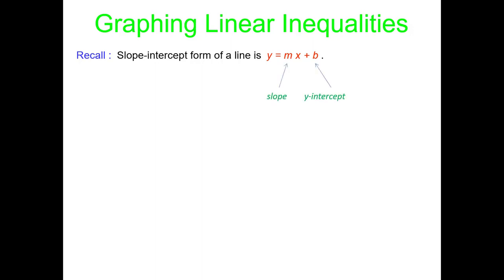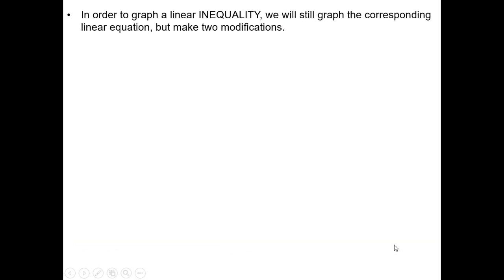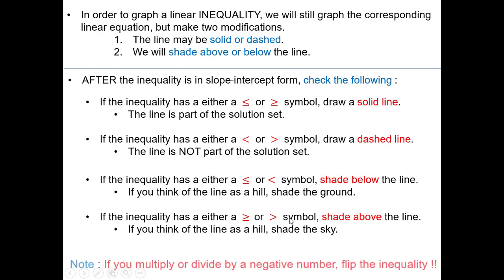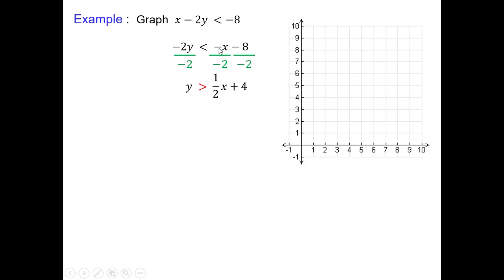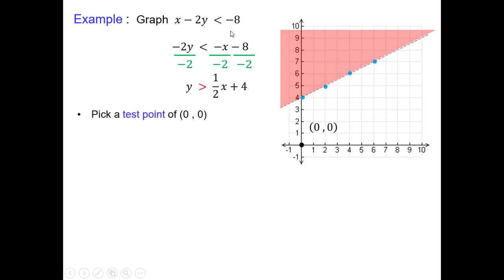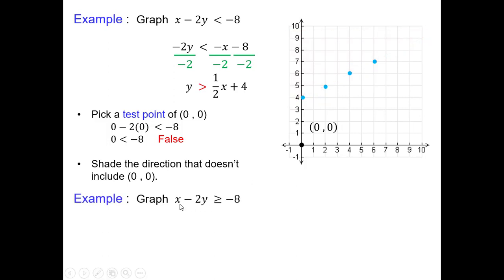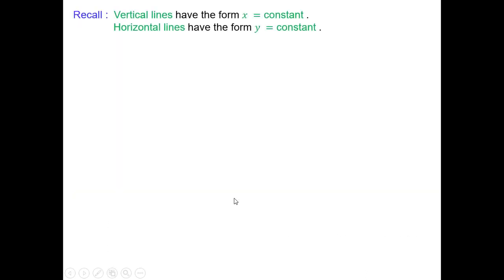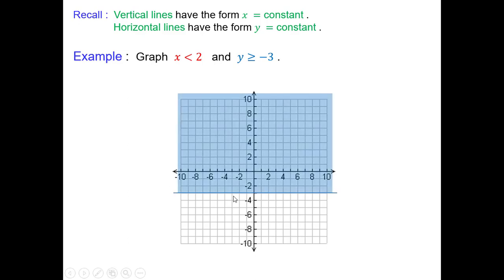Graphing Linear Inequalities